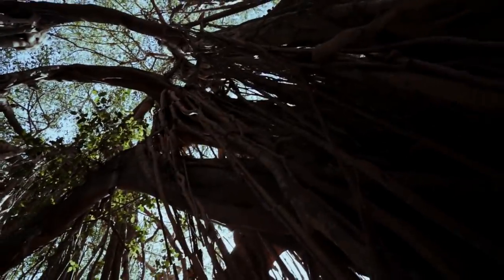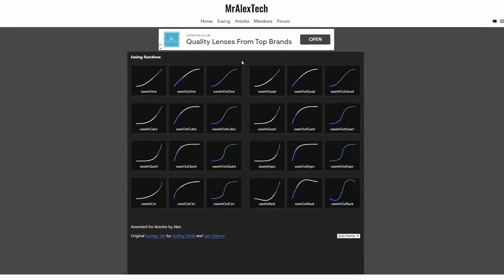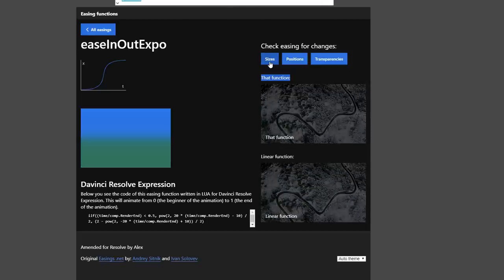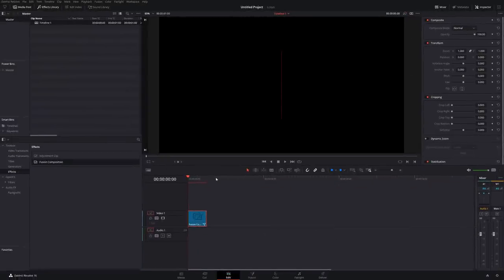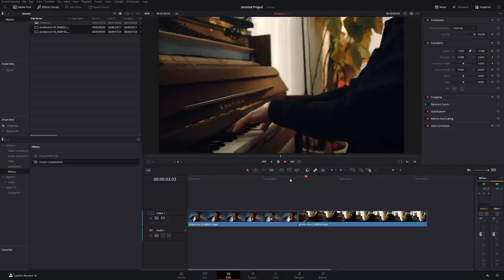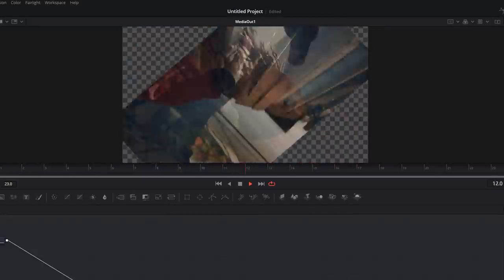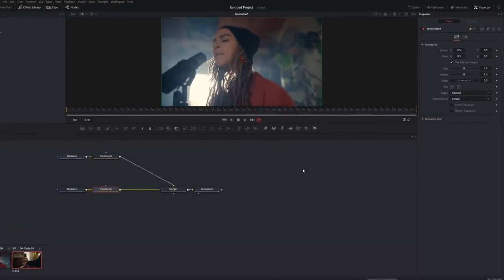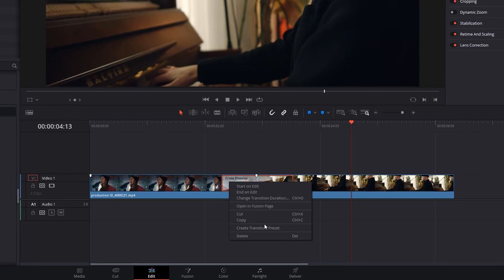Creating Transitions without Keyframes using Expressions in Davinci Resolve 16.2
(doesn't play well on phones!)

Cheat sheet is ready!! It's been a fun little journey with this and they're now all ready. I'm currently in the process of converting into a Tool for use within Resolve and making something very similar for Text/Title animations as well 🙂👍

(this one helped me massively)